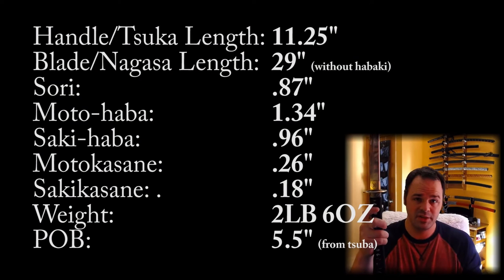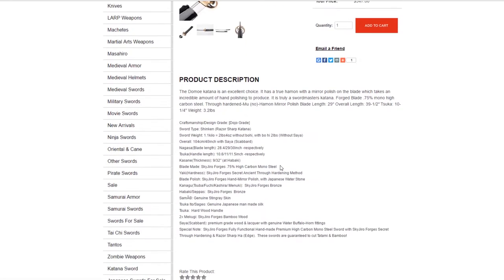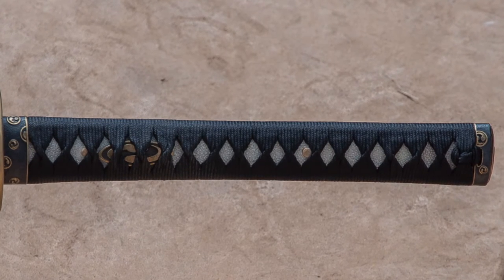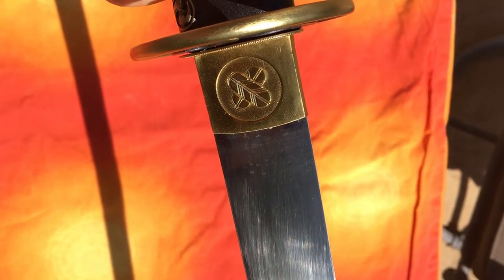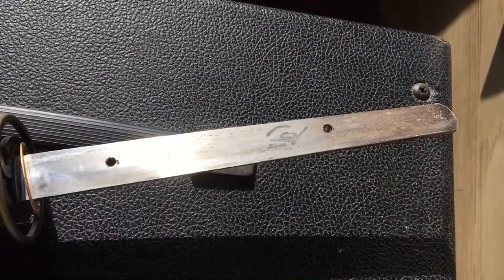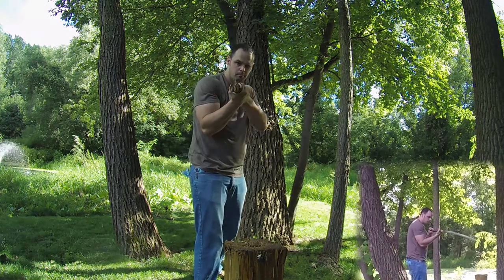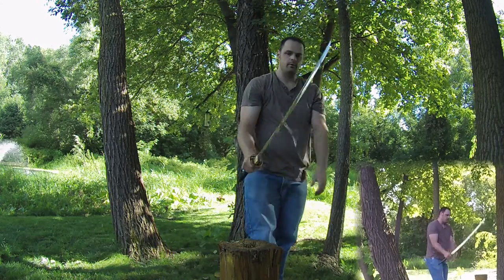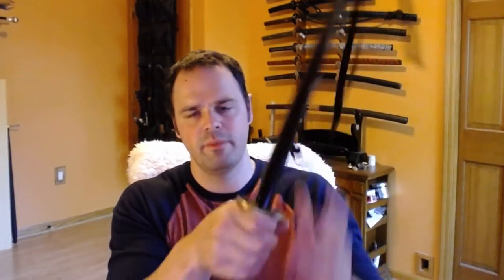Skyjiro Forge Domoe Katana Review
The is a review of a Skyjiro Doomoe Katana.  It is a reproduction samurai sword / katana that is intended to for functional use in martial arts.   This review contains my thoughts.

Handle/Tsuka Length: 11.25”
Blade/Nagasa Length: 29” (without habaki)
Sori: .87”
Moto-haba: 1.34”
Saki-haba: .96”
Motokasane: .26”
Sakikasane: .18”
Weight: 2lb 6.5oz
POB: 5.5” from tsuba
MSRP: $???
KoA: $547